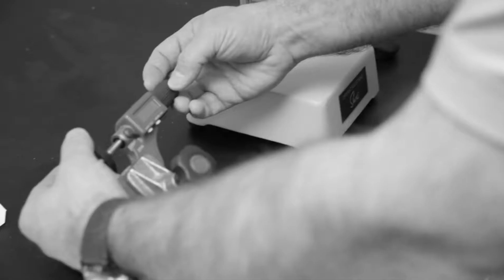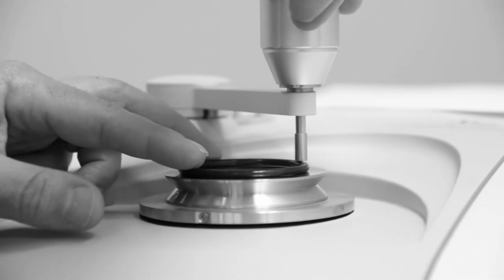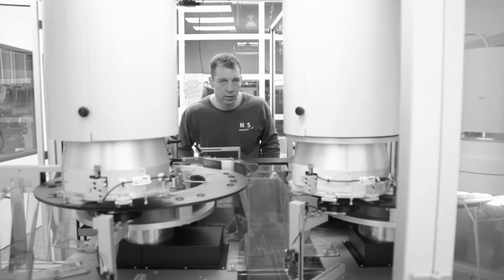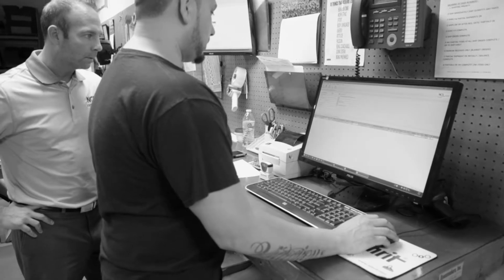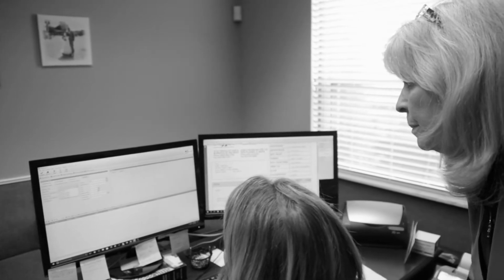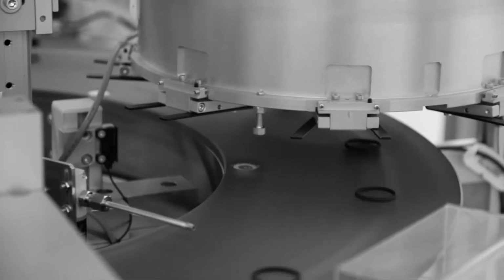abas ERP Hidden Champions: North Coast Seal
abas ERP customer North Coast Seal talks about why they chose abas for their ERP solution and the impact it has had on their business.